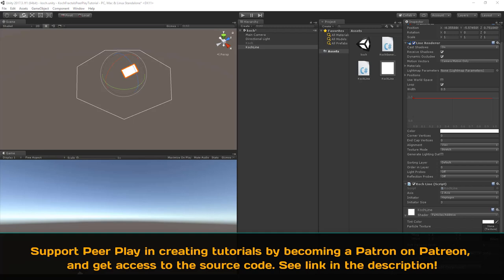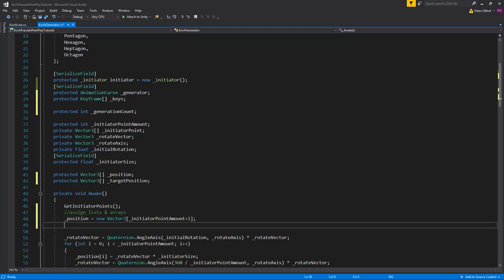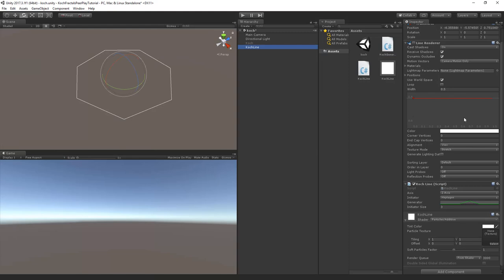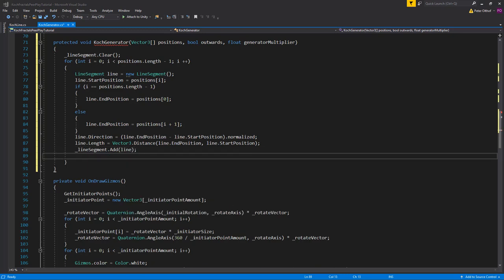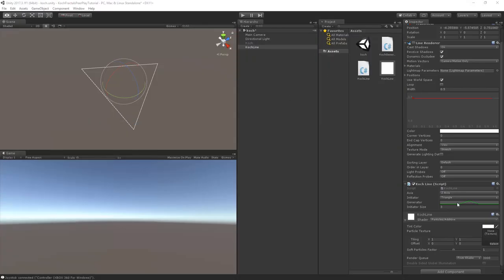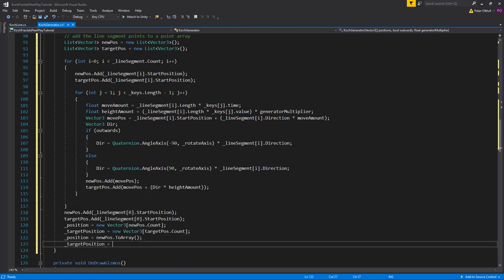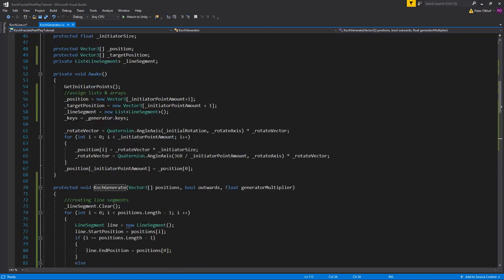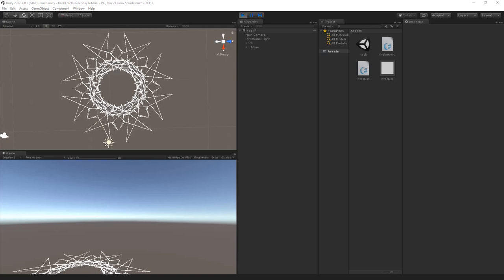Koch Fractals - Unity/C# Tutorial [Part 3 - Create the Generator]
Explaining koch fractals in Unity C#

Special Thanks to: Devin the dude, Yume (dream)